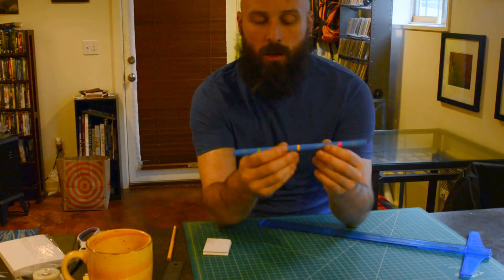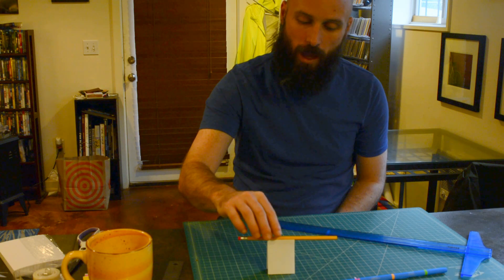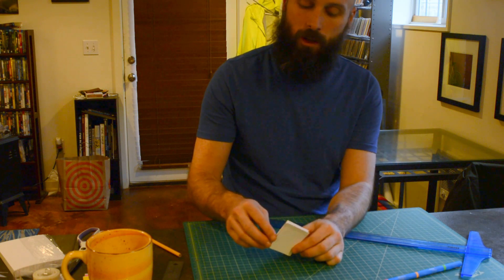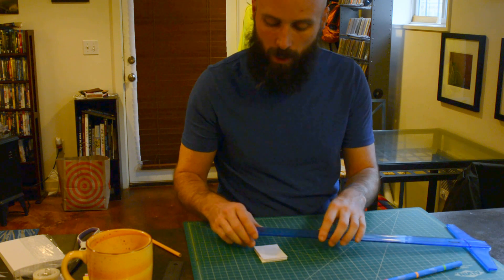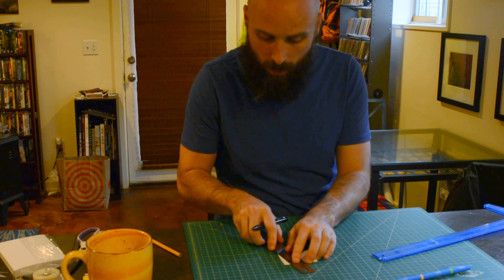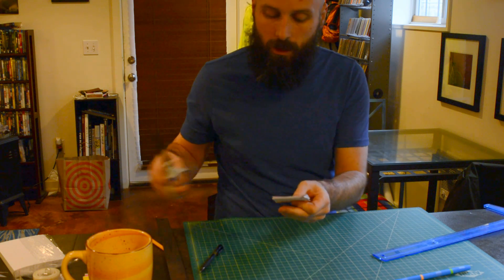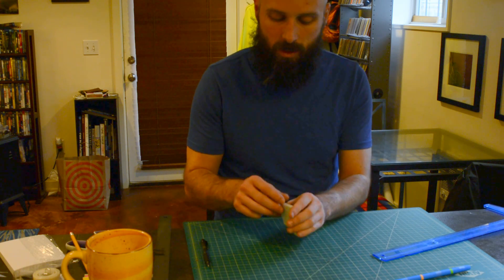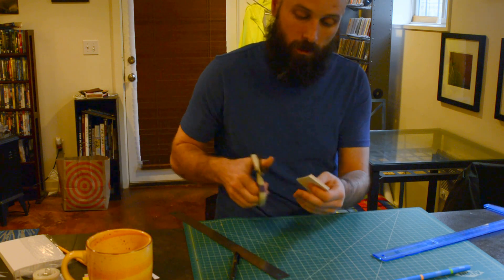03 Cutting Motor Mount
How to build an Lou-Vee Air Car (CUTTING MOTOR MOUNT)